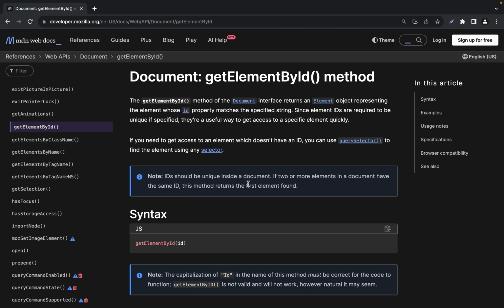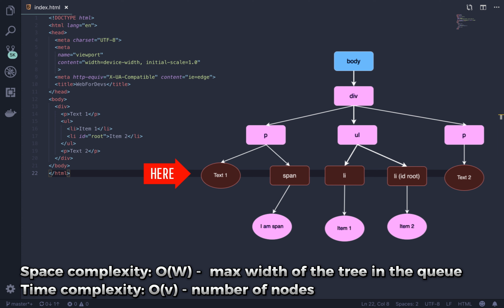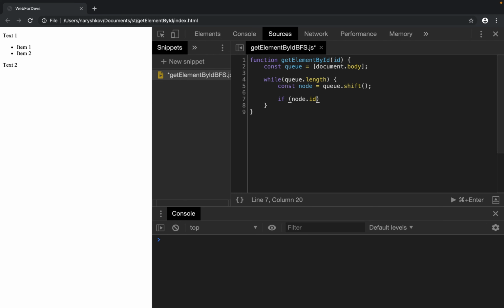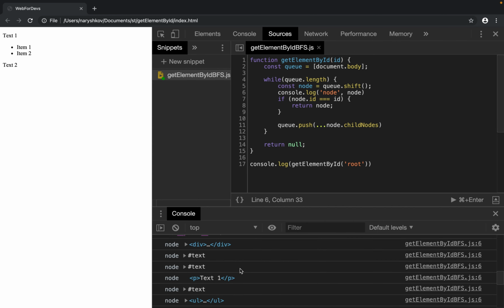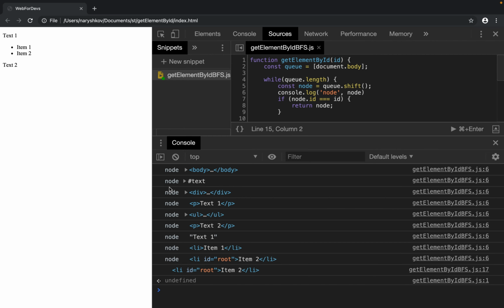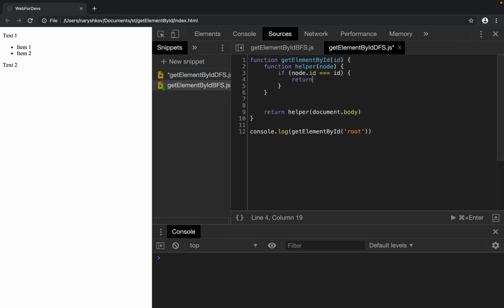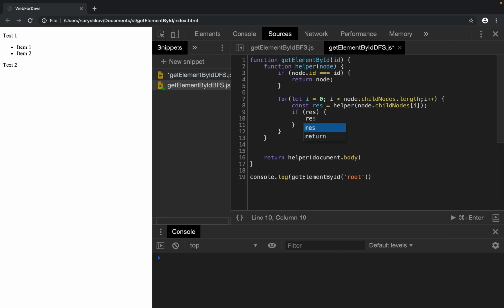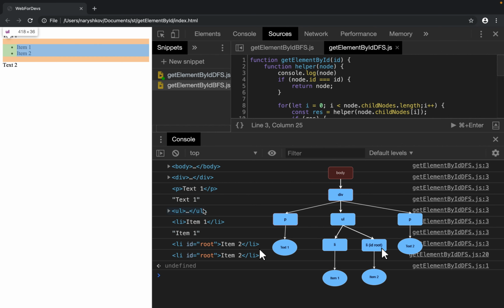How to Implement Your Own getElementById Method ?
👋 Welcome to this comprehensive guide on "How to Implement Your Own getElementById Method" using JavaScript! If you've ever been curious about how this essential method works behind the scenes, this video is for you.

📚 What You'll Learn:
- How to "Implement" a custom getElementById function.
- The "Method" behind traversing the DOM tree using Depth-First Search (DFS) and Breadth-First Search (BFS).
- "Your Own" take on this built-in JavaScript function.

Learning "How to Implement Your Own `getElementById` Method" can deepen your understanding of DOM manipulation and tree traversal algorithms.

⏱️ Agenda:

00:00 - Introduction
00:14 - Theoretical Explanation of Our Iterative Approach
01:03 - Practical Implementation of Iterative Approach
03:47 - Theoretical Explanation of Our Recursive Approach
04:24 - Practical Implementation of Recursive Approach